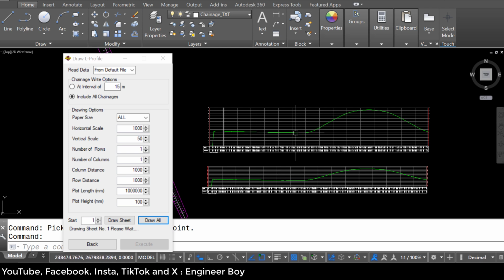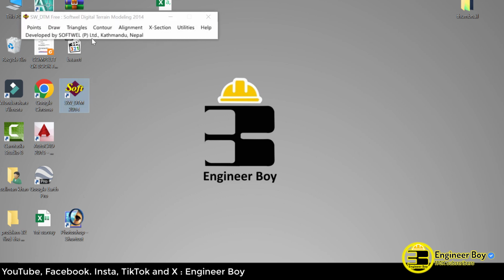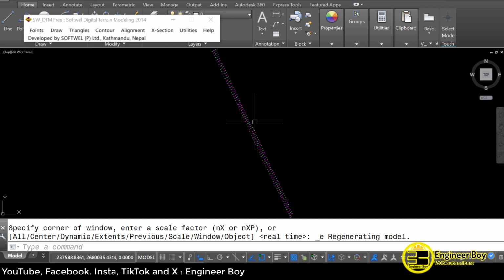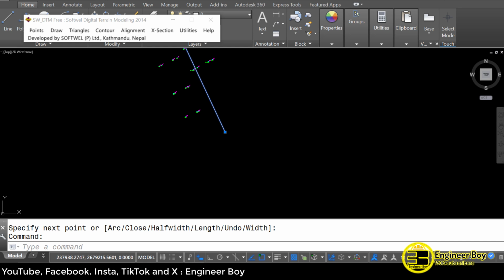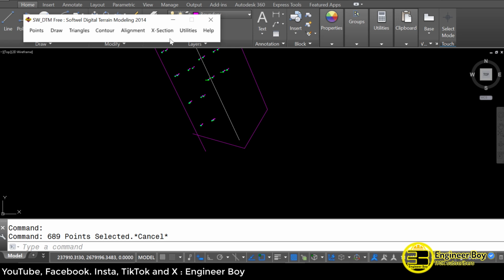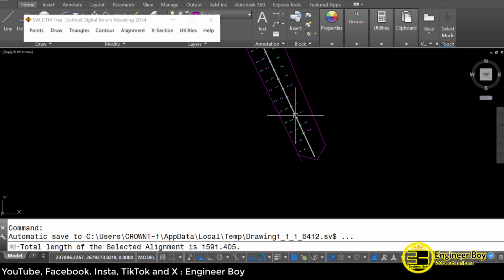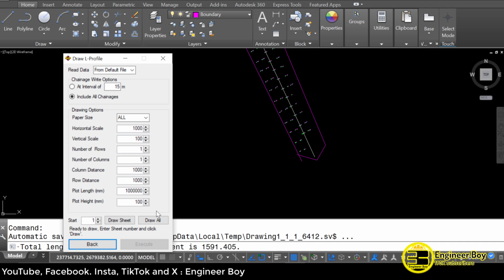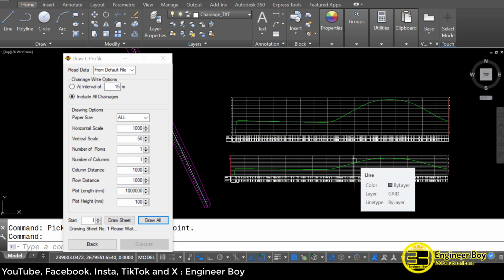How to draw road profile video in autocad?